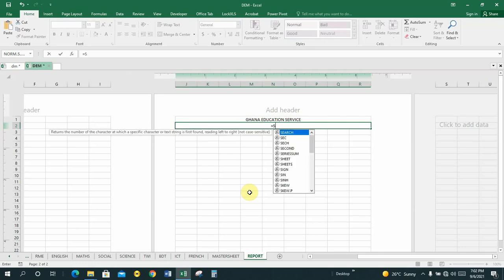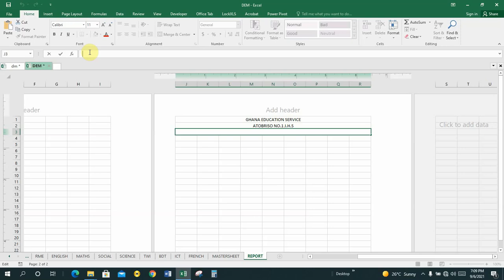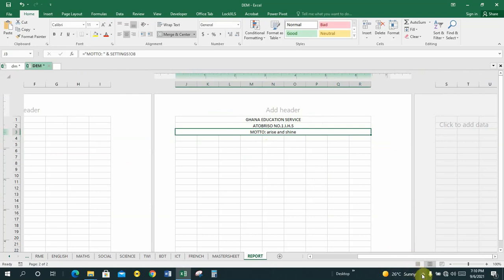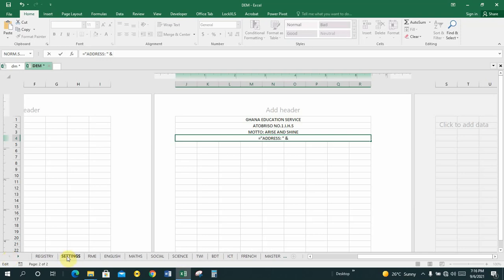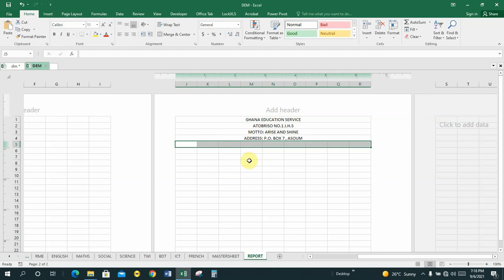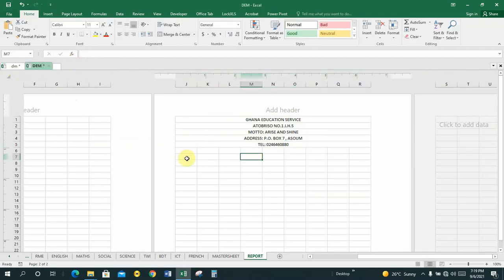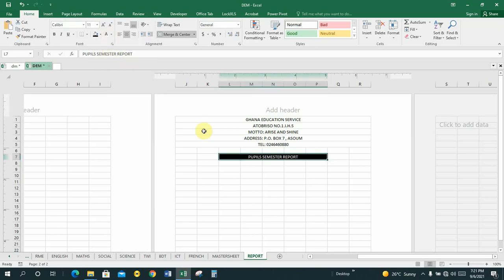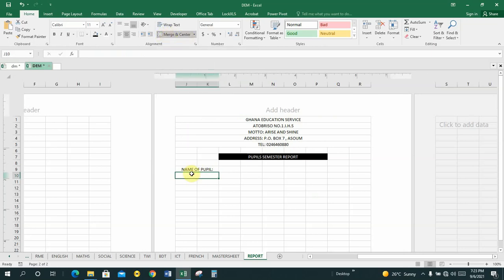REPORT 1 B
Design pupils terminal report in excel